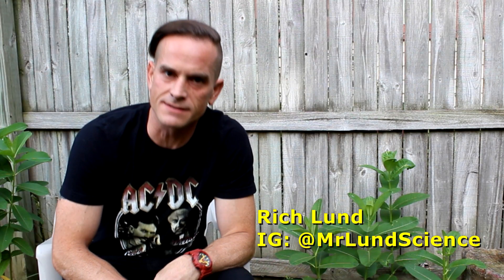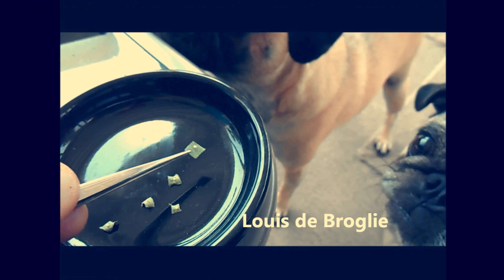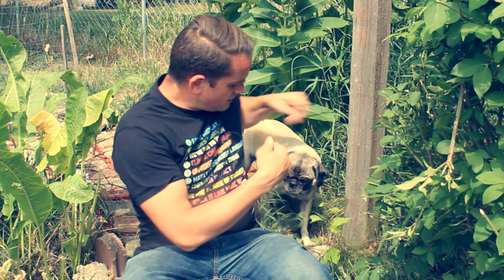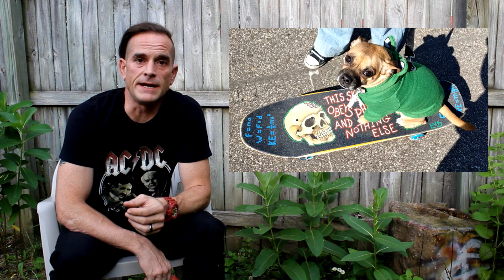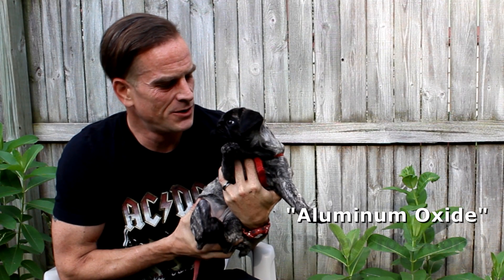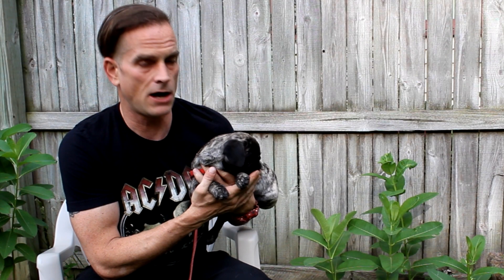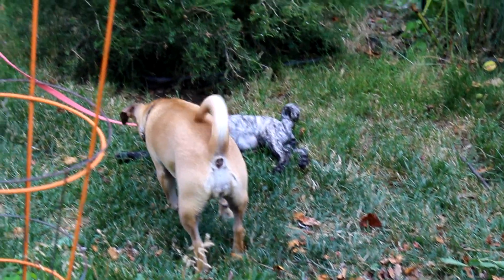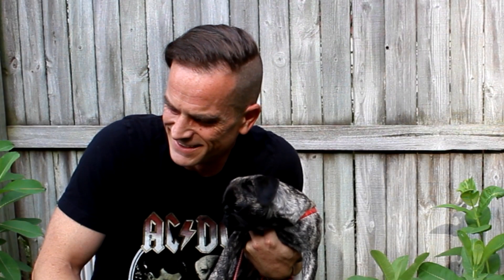Raising Monarchs - BTS - New Co-Hosts (Help The Monarch Butterfly)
The occasional BTS (Behind The Scenes) episode for the Raising Monarchs series can help address topics that are of special interest to some.  This one is meant to help say goodbye to a few old friends, and introduce you to two new ones.  Say hello to Roxy and Ruby!

Start here!